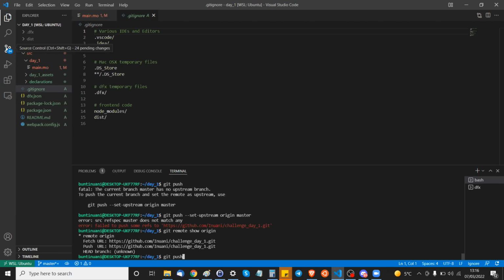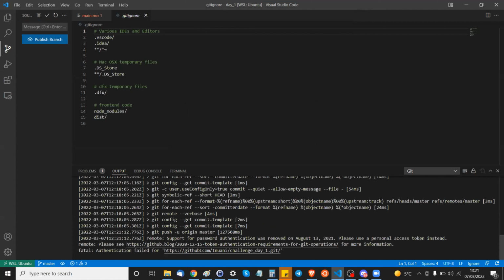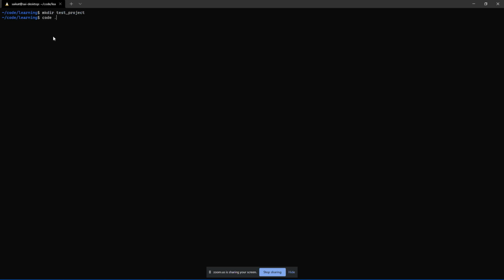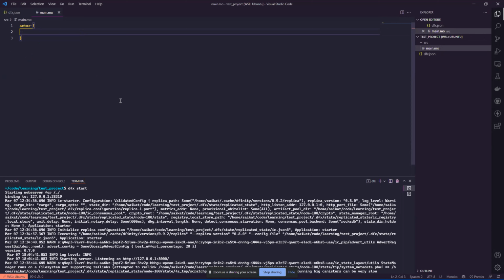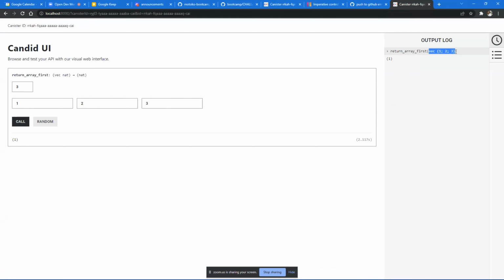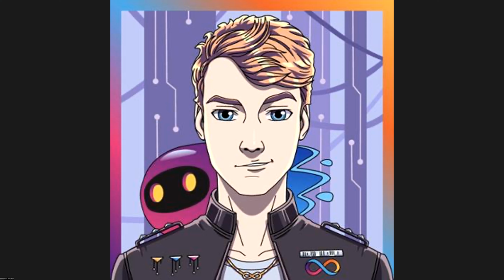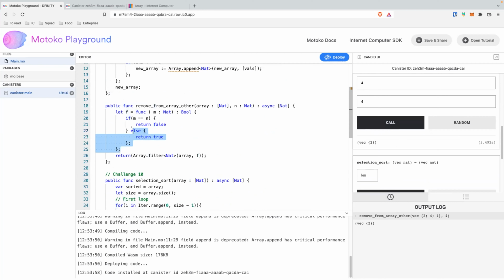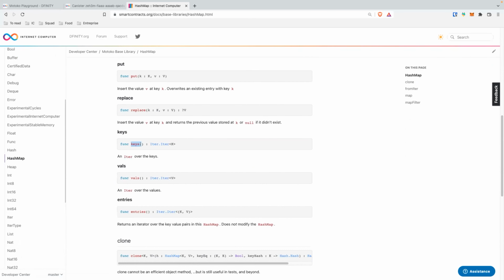Motoko Bootcamp V1 2022 | Open Dev Mentor Hour 1 Day 3